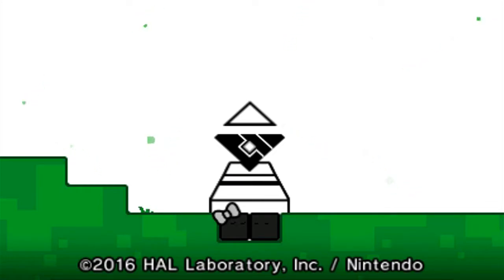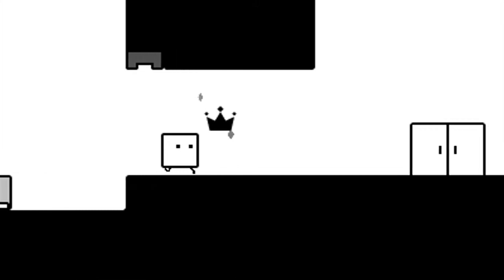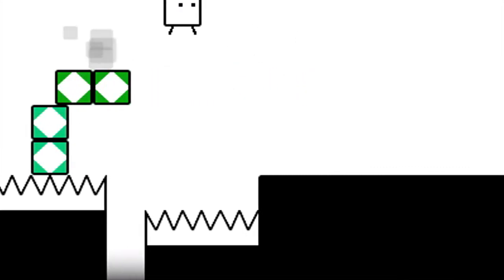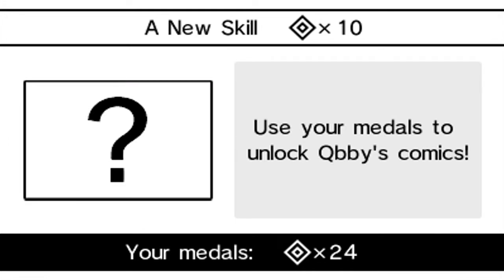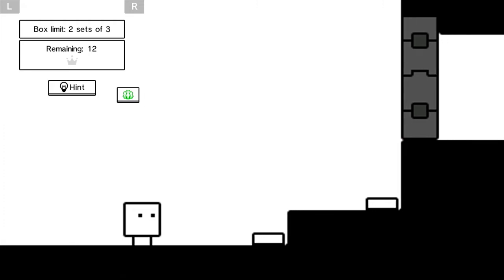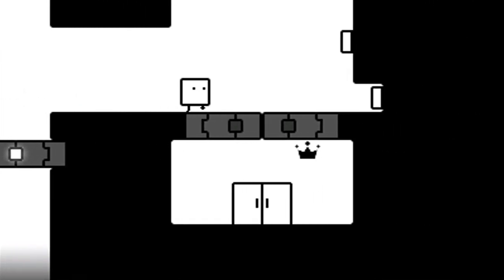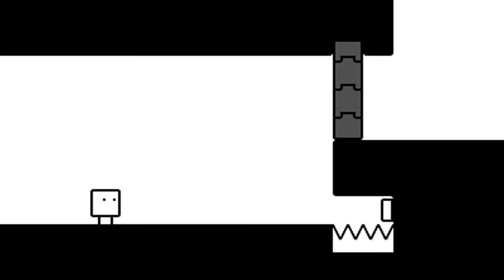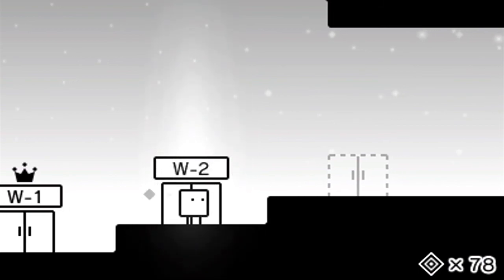BOXBOXBOY! - Episode 1: Double The Boxes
We begin our new adventure!